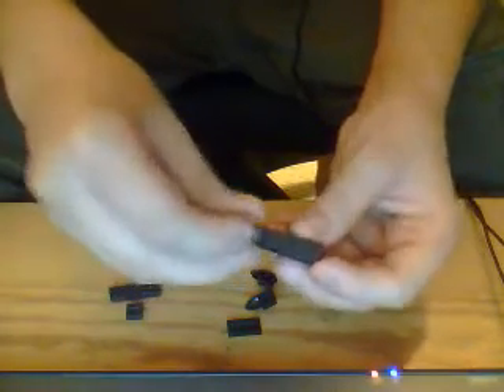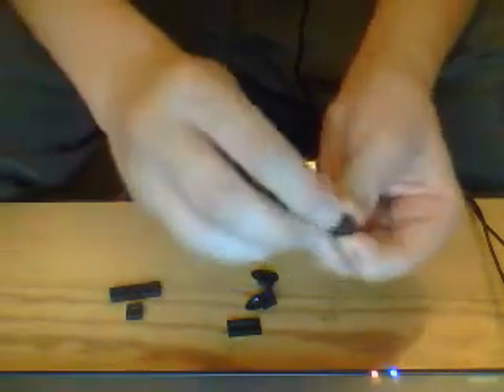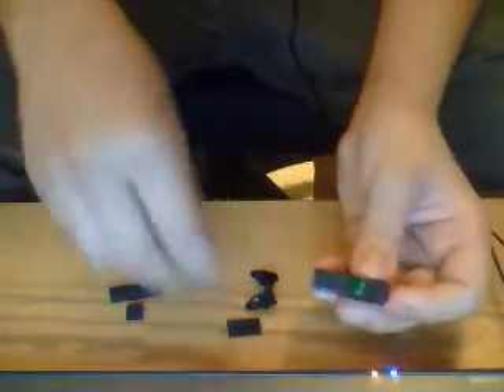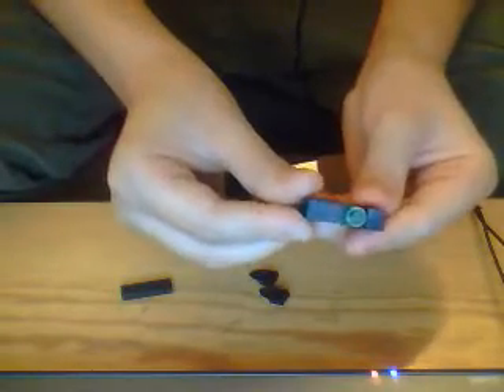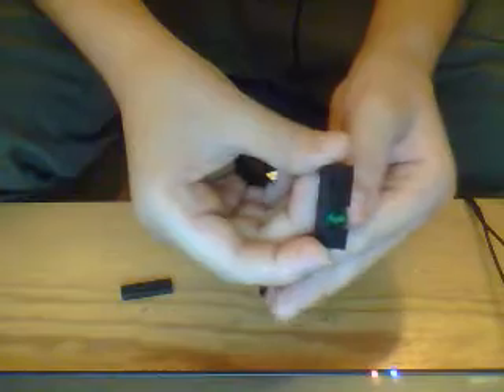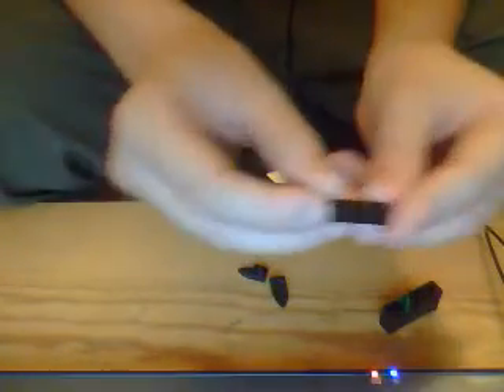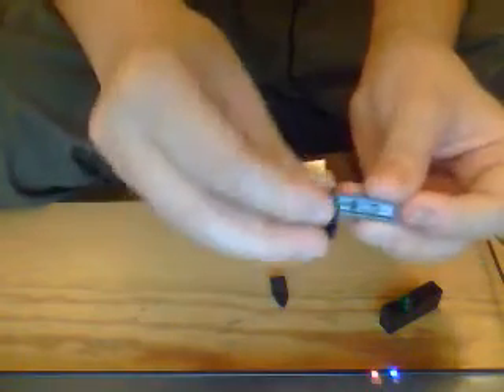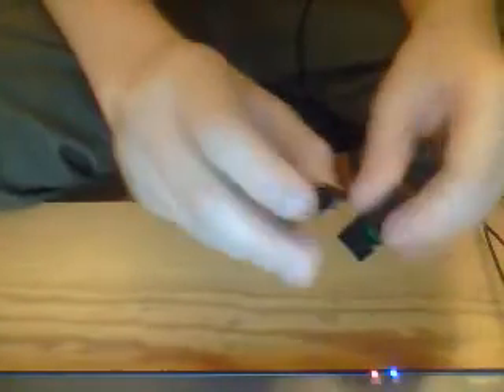Lego xBox 360